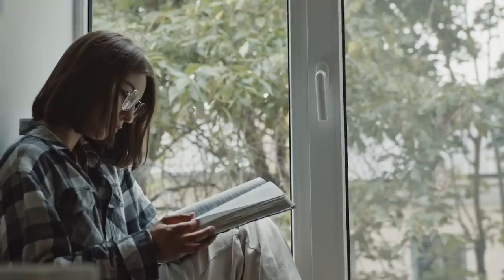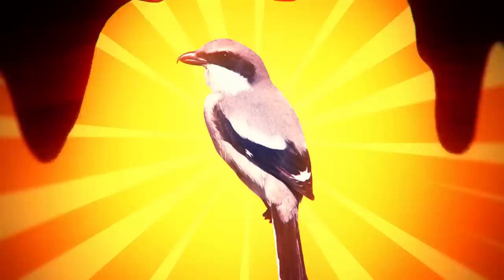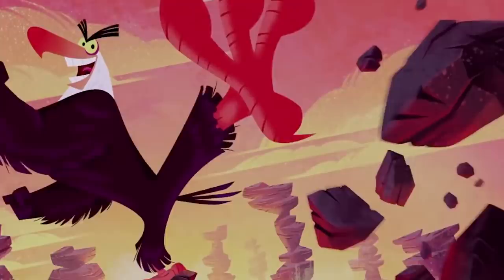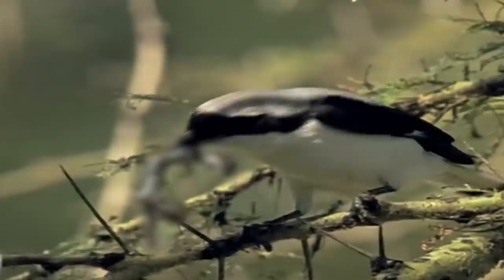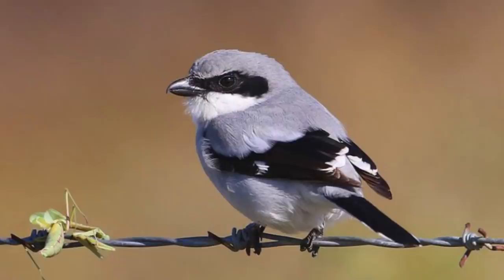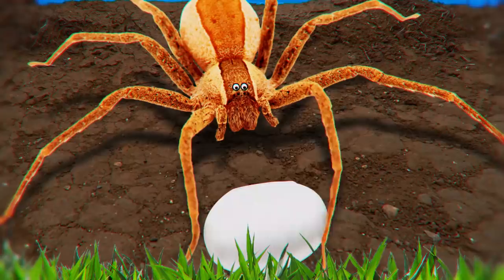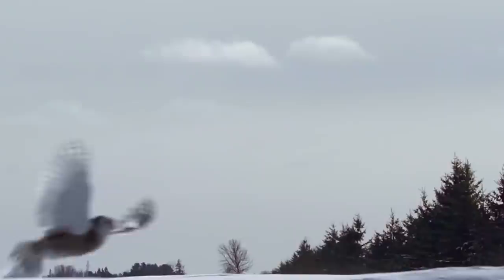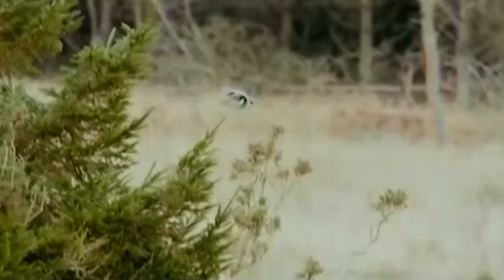Here's What Happens When Anyone Meets a Loggerhead Shrike